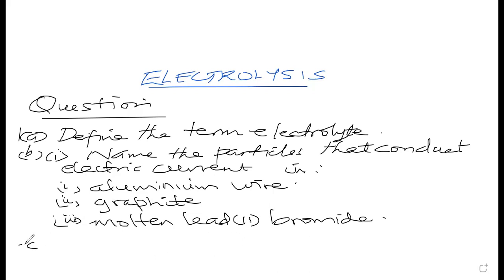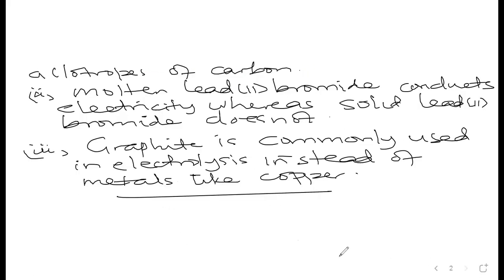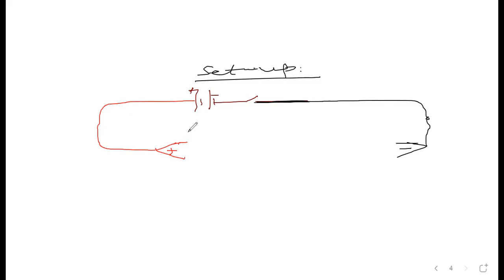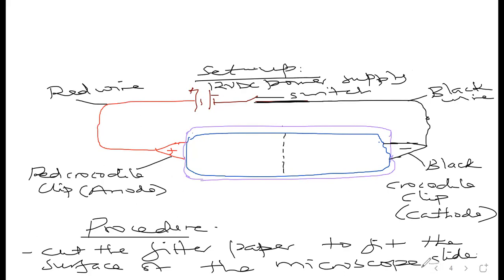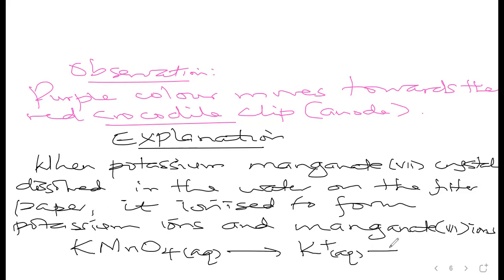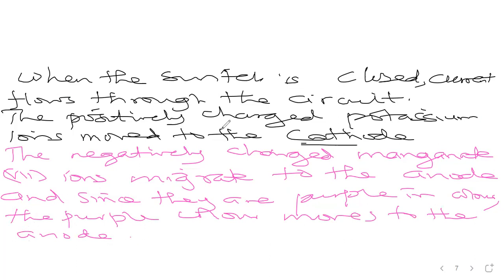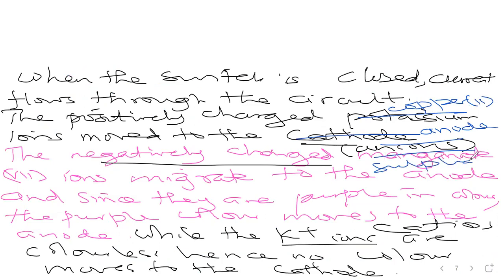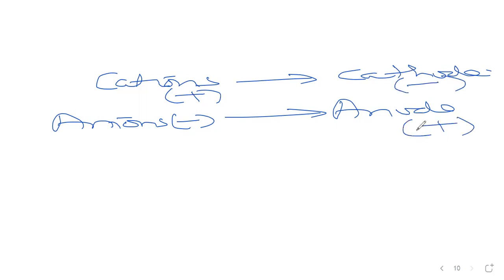O LEVEL LESSON 5 ELECTROLYSIS Expt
Experiment to show migration of ions during electrolysis